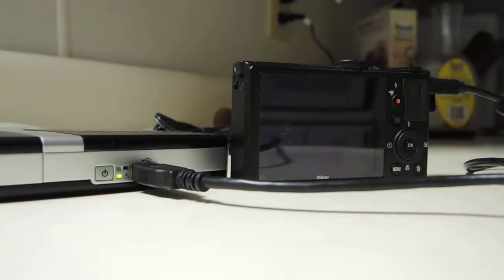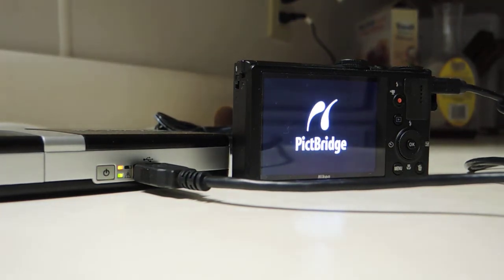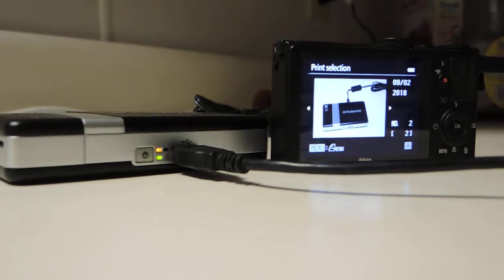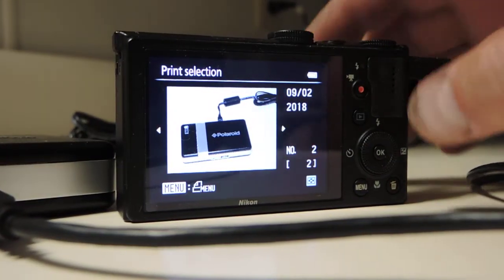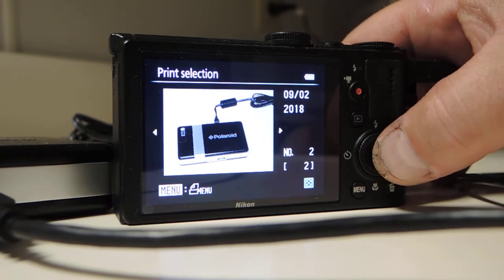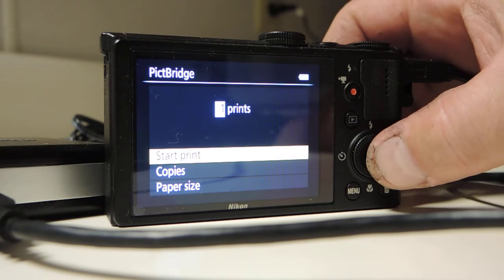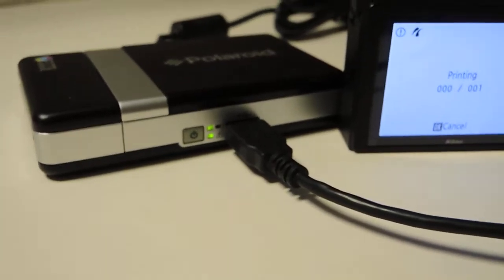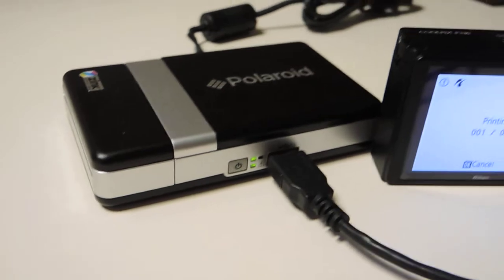Polaroid PoGo Printer